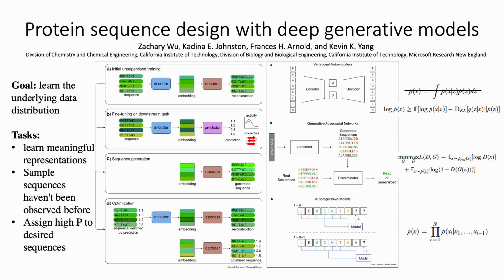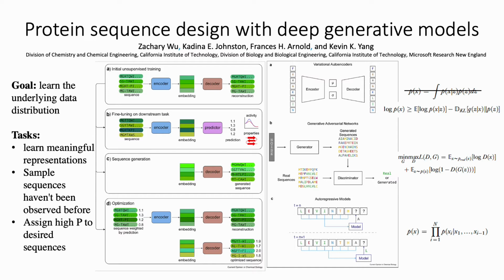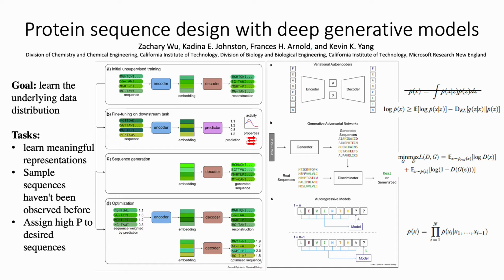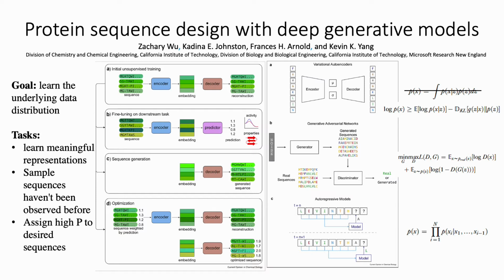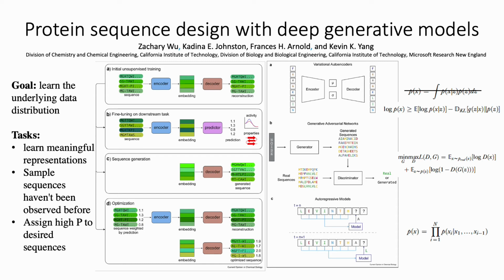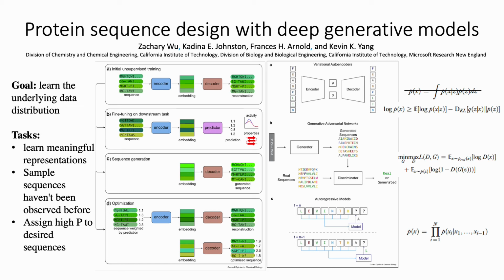Protein sequence design with deep generative models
Zachary Wu, Kadina E. Johnston, Frances H. Arnold, andKevin K. Yang Division of Chemistry and Chemical Engineering, California Instituteof Technology, Division of Biology and Biological Engineering, California Institute ofTechnology, Microsoft Research New England